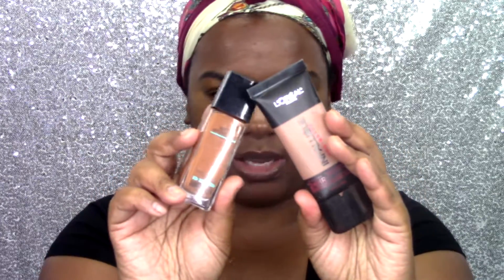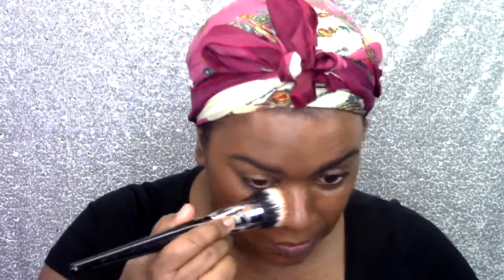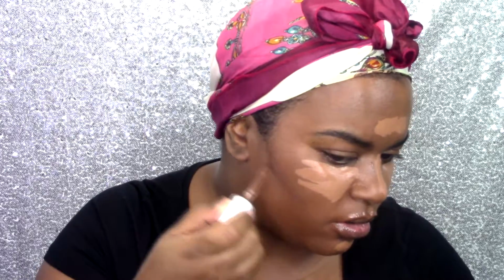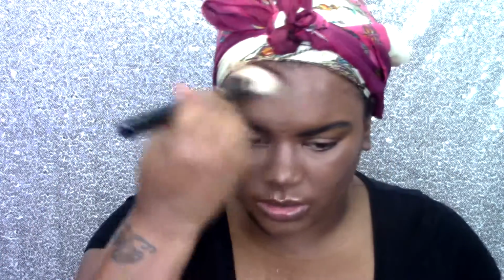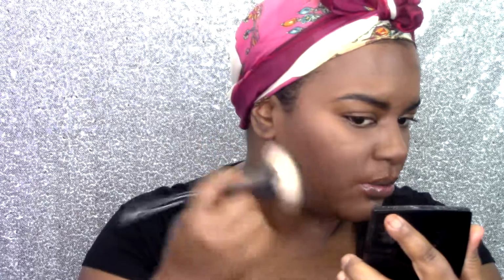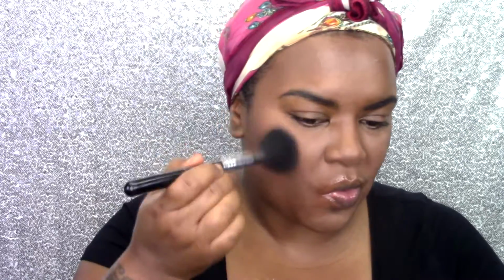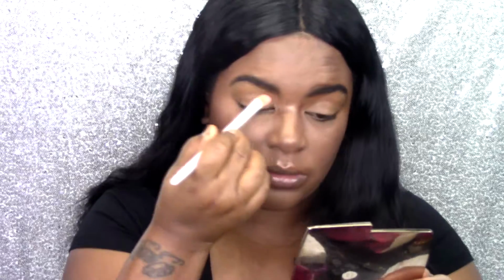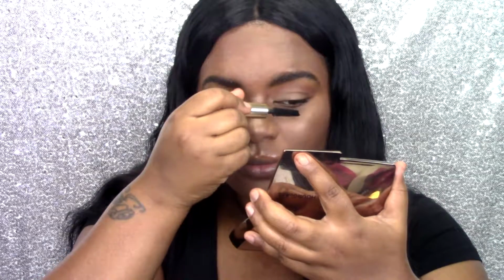Simple Every day Makeup | FALL 2018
Hey guys !!!  I hope you enjoyed  my everyday makeup routine.  Fall is my favorite season !!!My MUFE primer was amazing,my foundation is flawless and i stayed matte for about 5 hours which is good for me.  My Lips has been so dry this last two weeks.. Any recommendations leave in comments.
Instag
        Liz__65